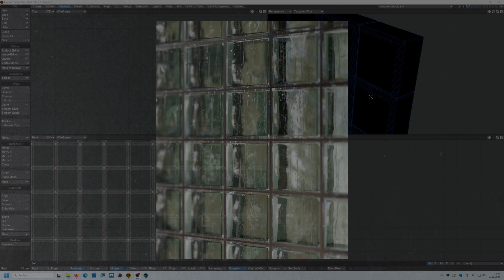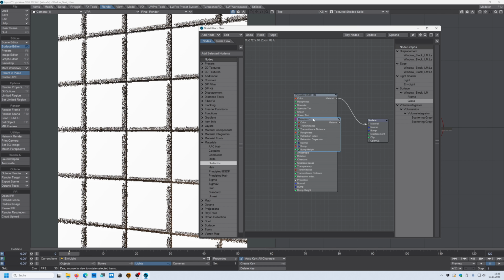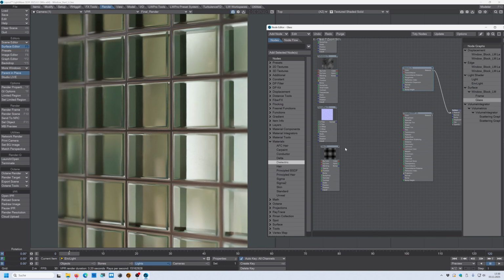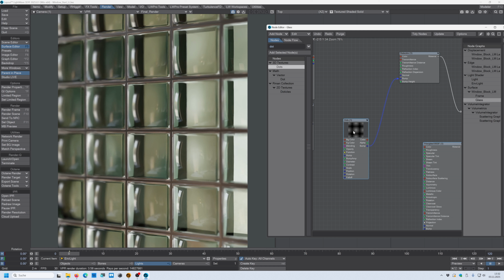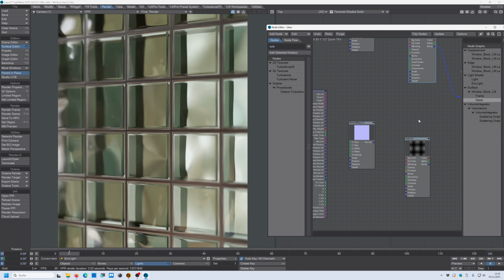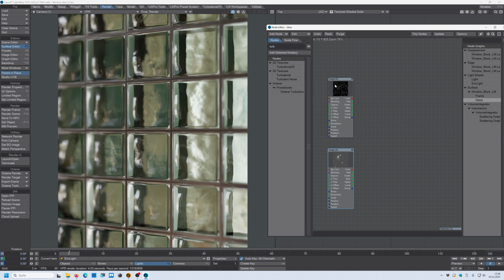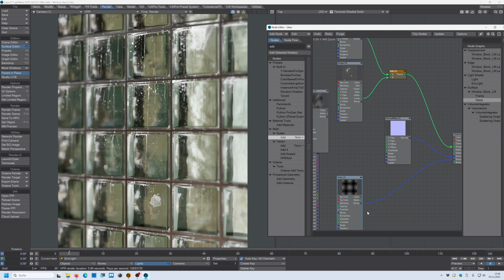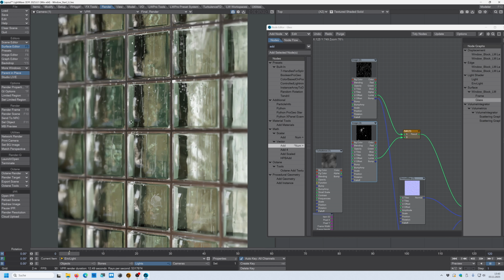LIGHTWAVE 3D / ALL About Nodes Tutorial Series Episode_05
In this tutorial, you will learn how to create realistic-looking glass for a Window Wall with LightWave 3D. You can learn how to add details to the mesh with normal and bump maps.